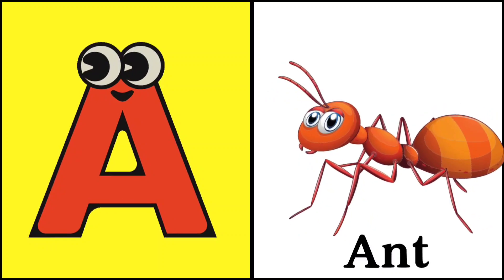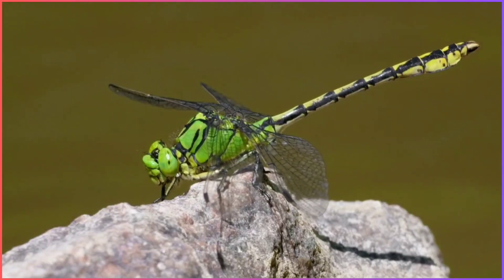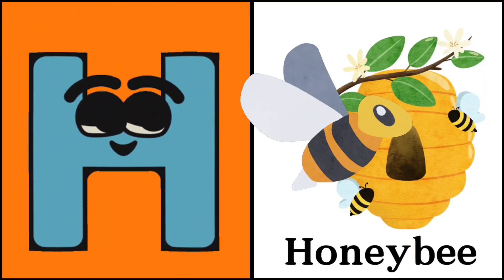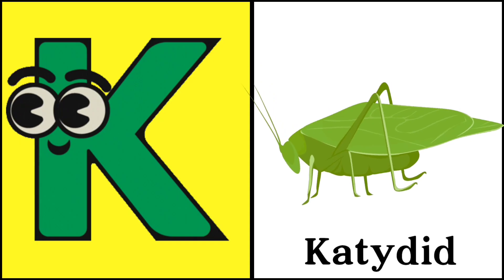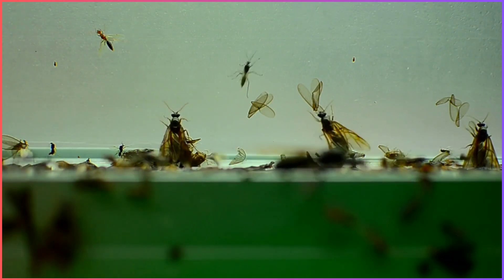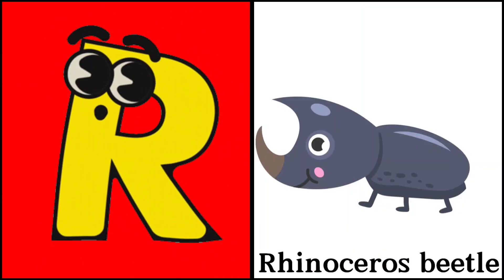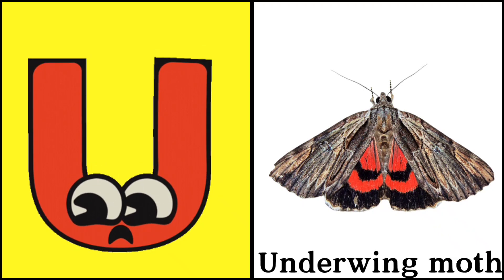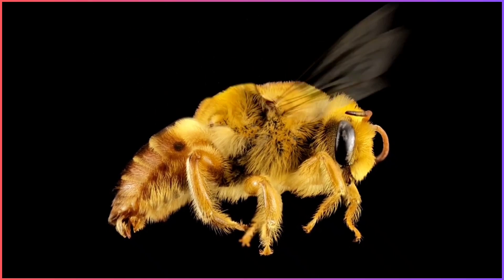Insects Name A To Z In English 🐝 🦋 🐞| Fun Learning ABC With Insects Name For Kids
Dive into the fascinating world of insects with our latest video, exploring the A-Z of these amazing creatures! From ants to zebra butterflies. Perfect for curious learners, nature enthusiasts, and our little learners by the who wonders  the insect kingdom. Watch now and enrich your knowledge about these tiny marvels!

Insects Mentioned (A-Z) in the video

A: Ant
B: Butterfly
C: Cockroach
D: Dragonfly
E: Earwig
F: Firefly
G: Grasshopper
H: Honeybee
I: Imperial moth
J: Jewel beetle
K: Katydid
L: Ladybug
M: Mosquito
N: Net-Winged Beetle
O: Owl butterfly
P: Praying Mantis
Q: Quaker Moth
R: Rhinoceros beetle
S: Silkworm
T: Termite
U: Underwing moth
V: Velvet ant
W: Wasp
X: Xylocopid bee
Y: Yellow jacket
Z: Zebra butterfly